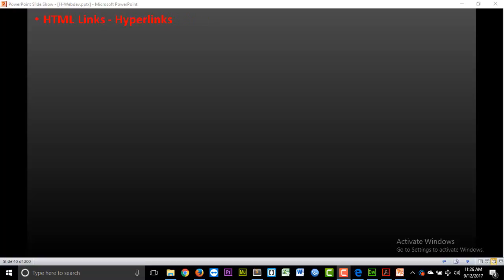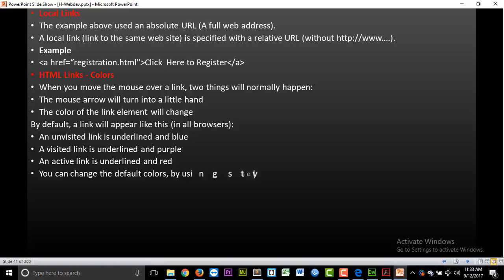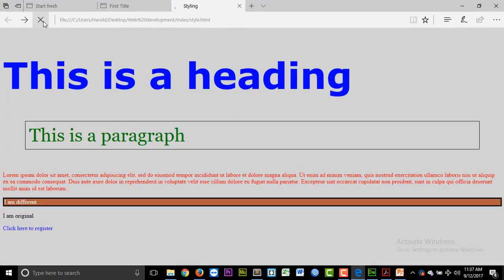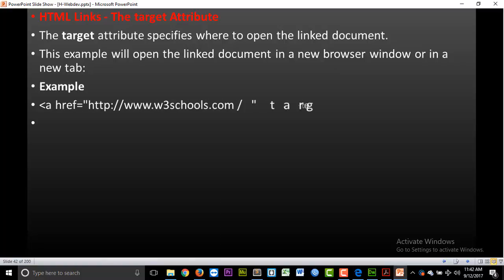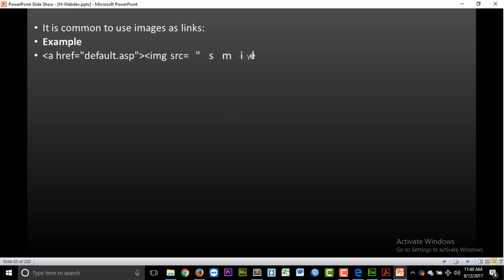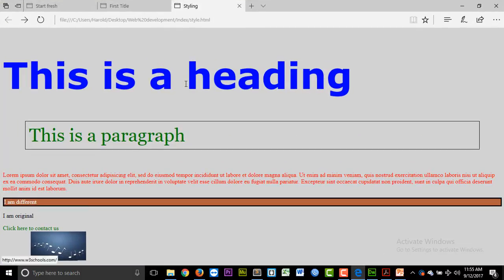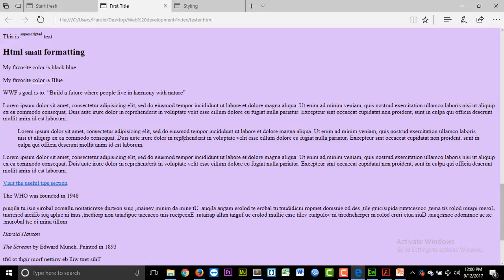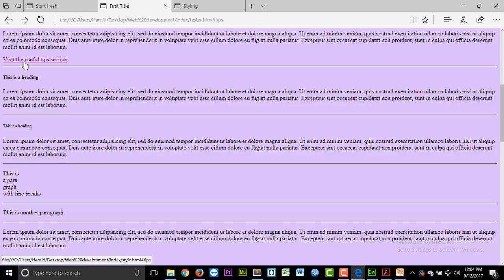33. HTML Links Hyperlinks